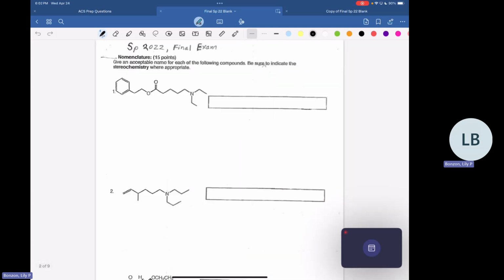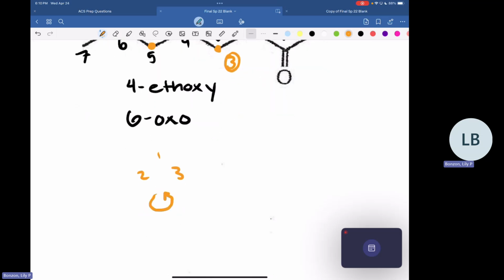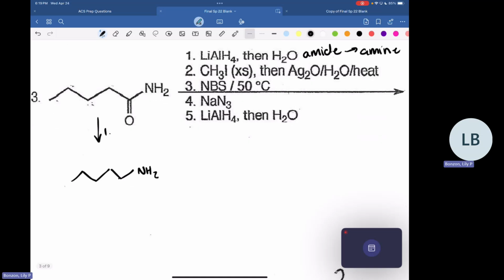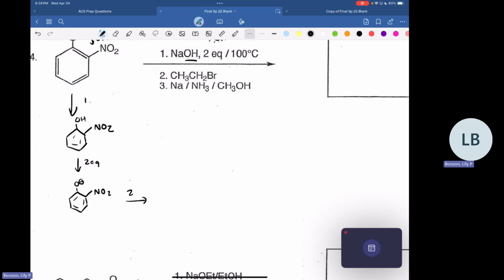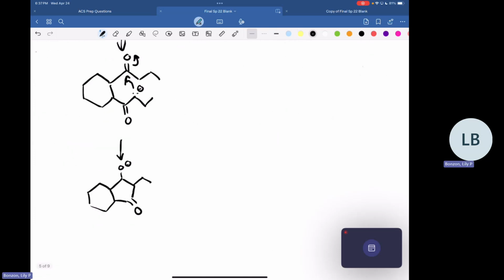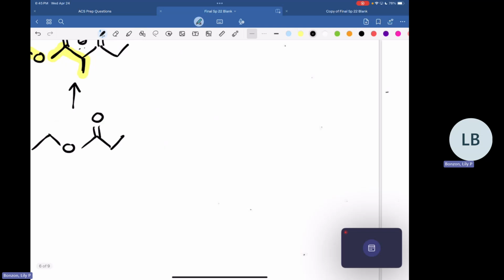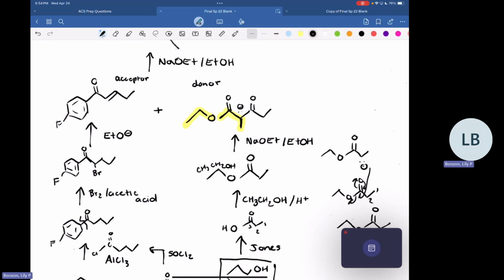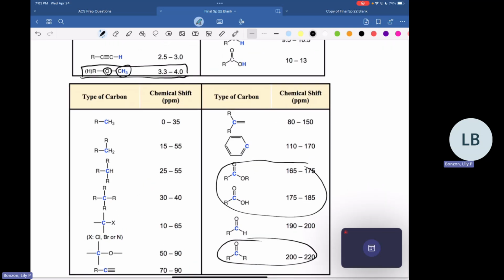ACS UH Organic Chemistry II Final Exam Review | April 24, 2024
ACS Organic chemistry 2 final exam review by Lily Bonzon